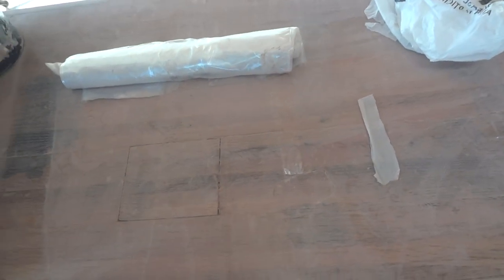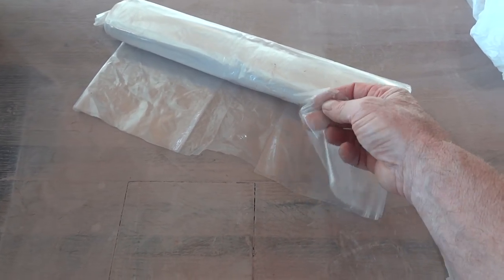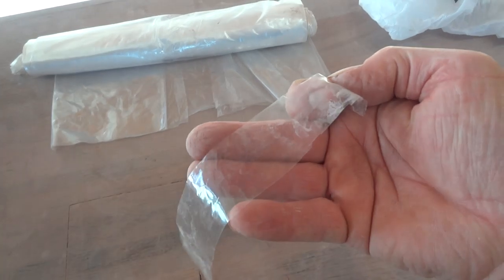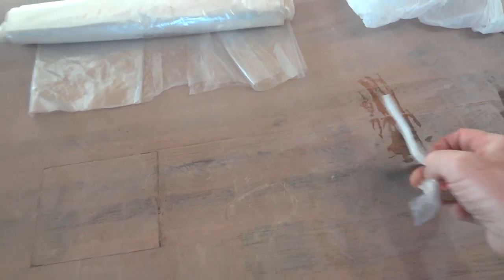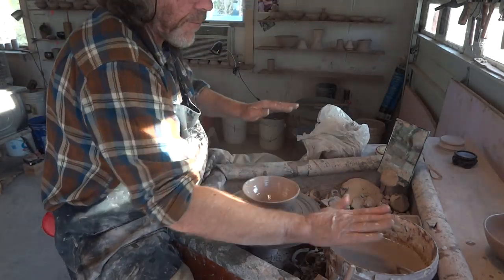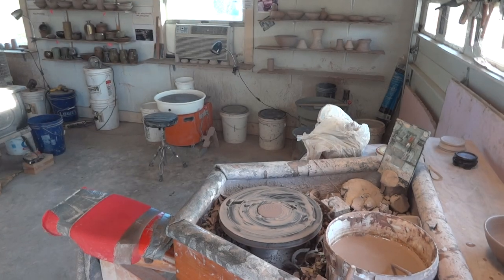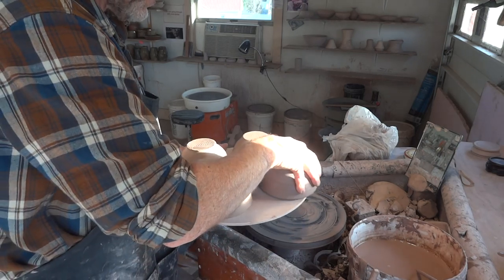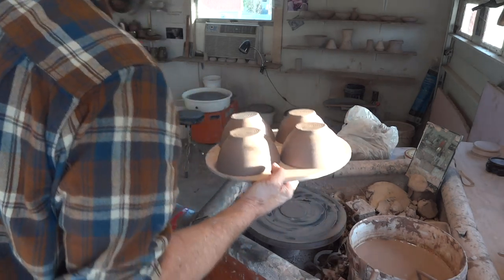Leather a rim or use plastic, which is better ? Oct 21st 2019 with Simon Leach